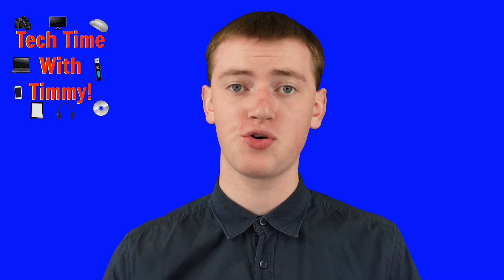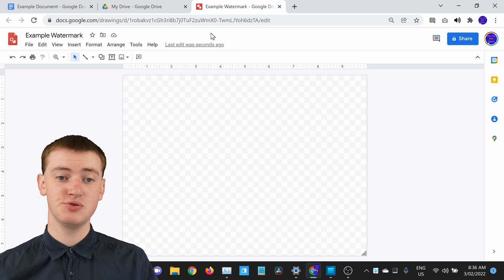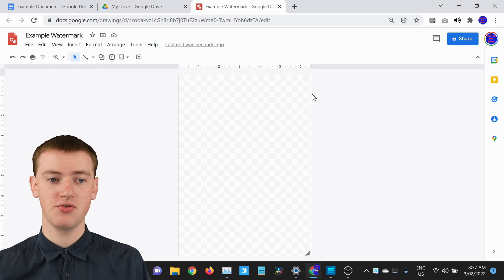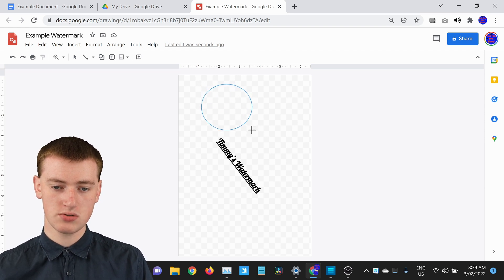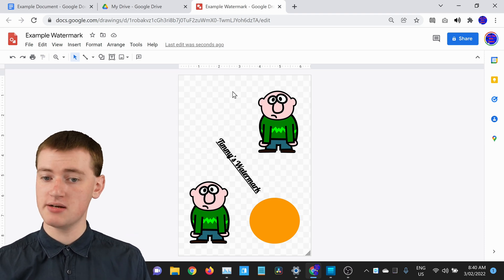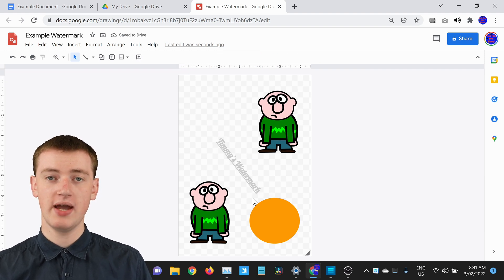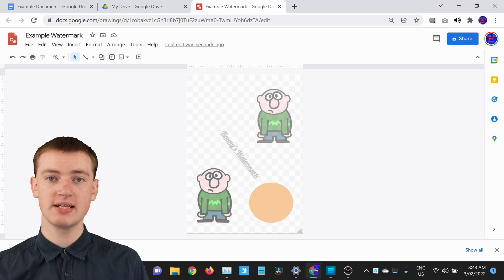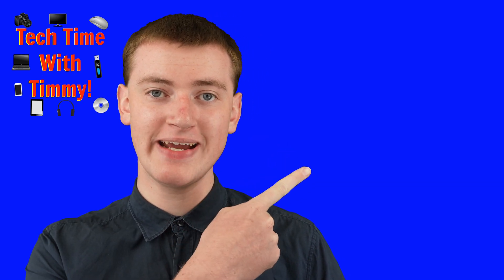How To Create A Custom Watermark In Google Docs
In this video, Timmy shows you how to create a custom watermark and insert it into your Google Doc.

If you don't want to bother creating a fancy design and you just want to insert a basic watermark in Google Docs, Timmy shows you how you can do that in this other video:

But in this video, Timmy's going to show you how to create a really cool custom watermark that looks however you want.

Table of contents:
00:00:00 Intro
00:00:16 Step 1: Setting up a Google Drawing
00:02:50 Step 2: Designing your custom watermark
00:05:40 Step 3: Making everything faded
00:08:10 Step 4: Inserting your watermark into Google Docs